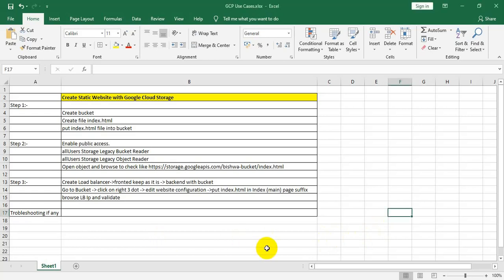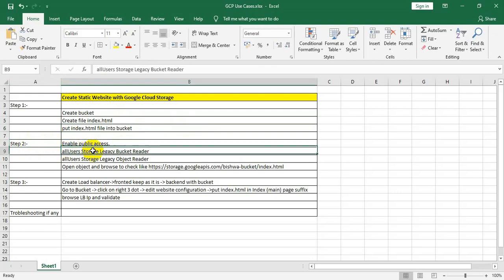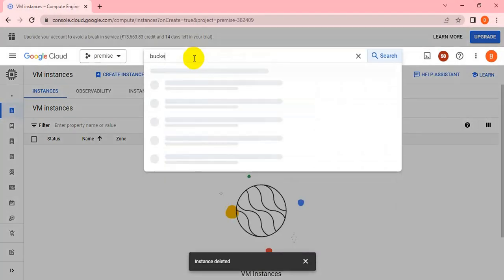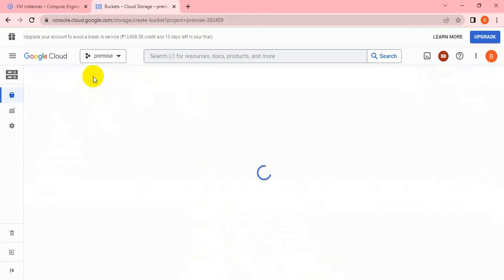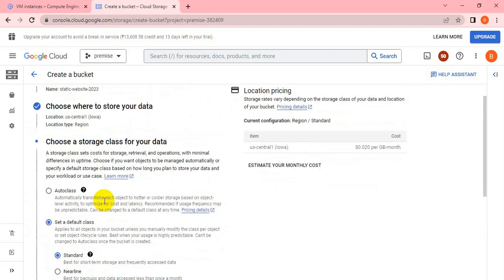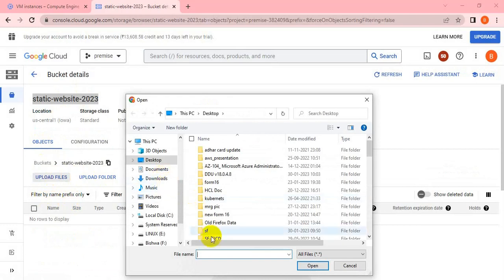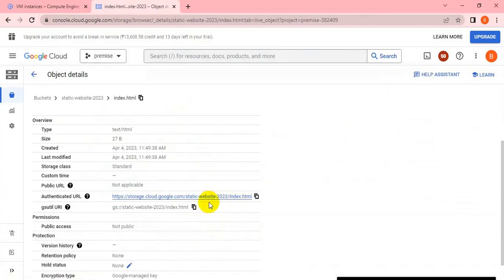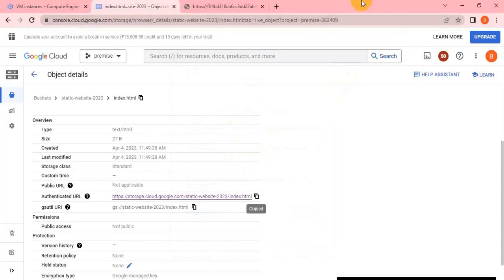Web hosting + load balancer+ GCP + Google Cloud Storage + part1